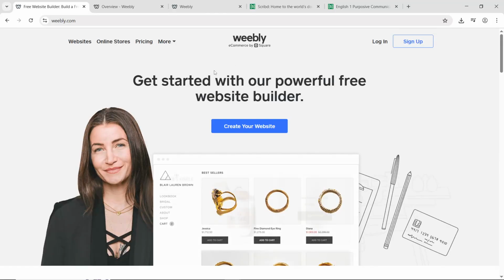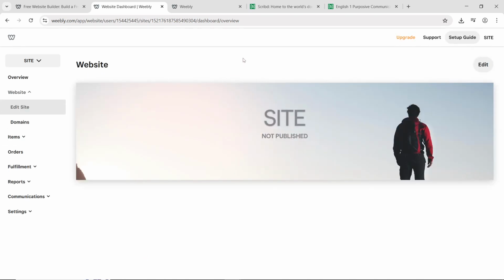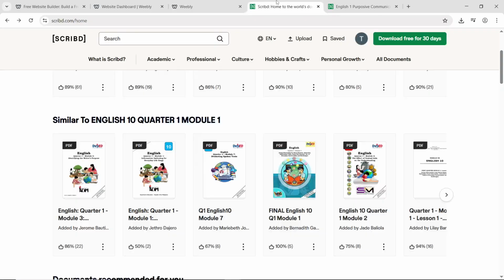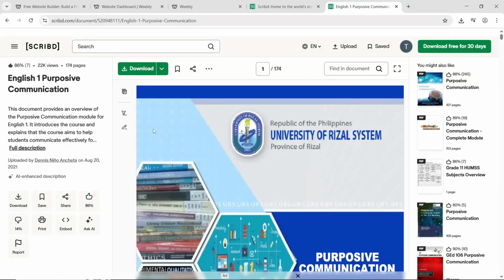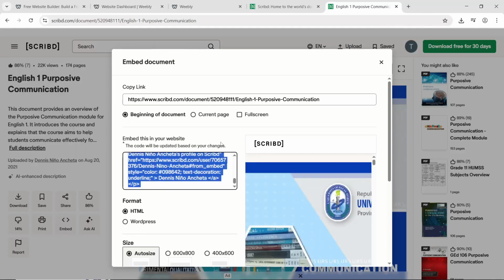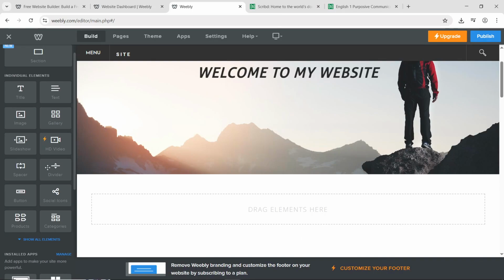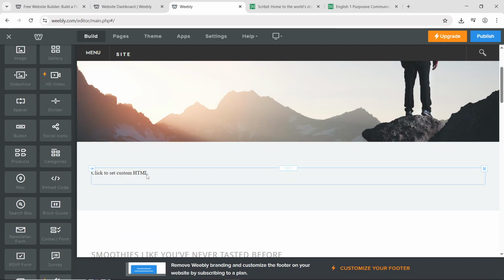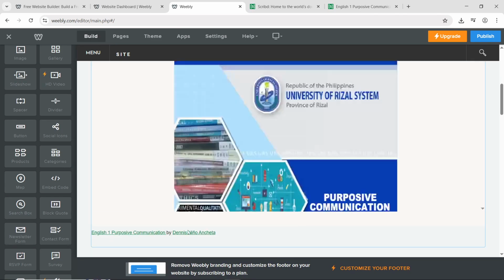How To Embed Scribd Code To A Weebly Website (Tutorial 2025)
Along the way, you'll learn how to embed Scribd code Weebly website, add Scribd document to Weebly site, insert Scribd file on Weebly page, Weebly tutorial embed Scribd content, step by step Scribd embedding Weebly, integrate Scribd documents with Weebly, put Scribd viewer on Weebly website, display Scribd files using Weebly, Weebly website guide embed Scribd, how to add Scribd document Weebly, embedding Scribd code into Weebly, setup Scribd content on Weebly site